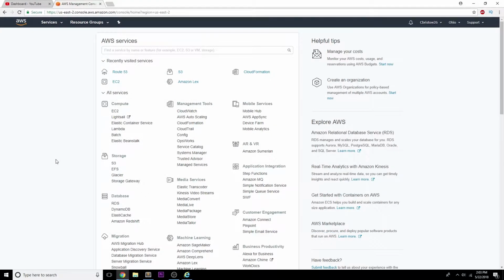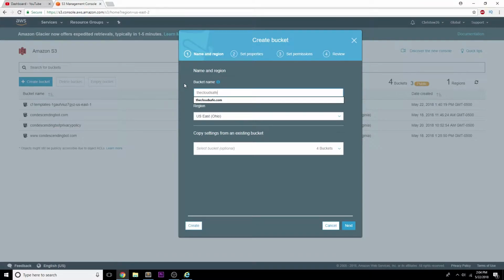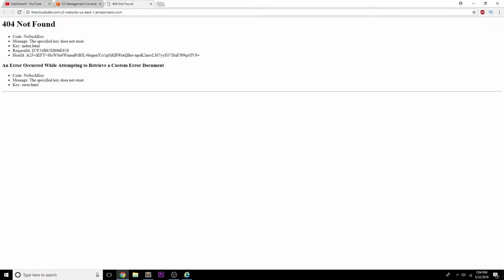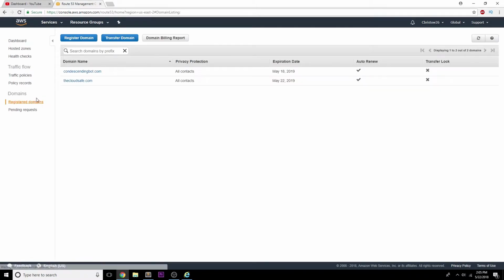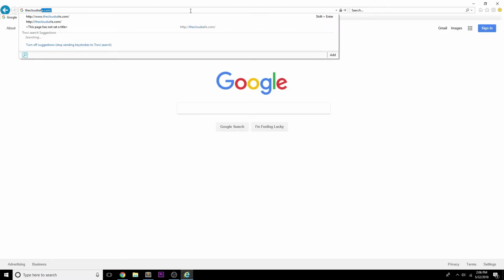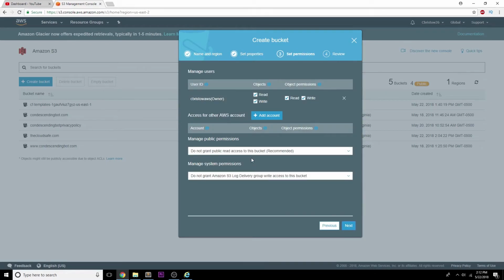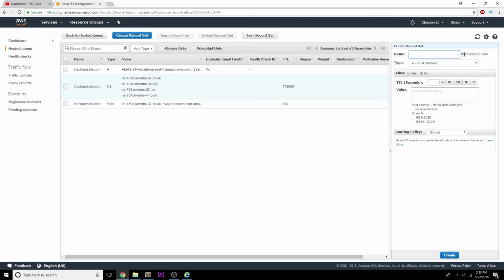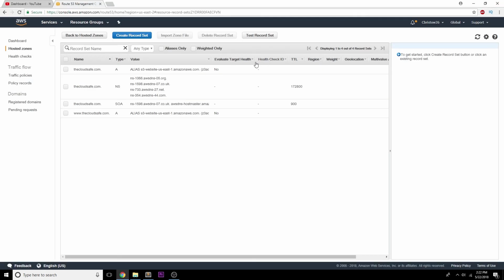Create A Static Website On S3 With Route53 Custom Domain & Record Sets! (AWS Simple Tutorial Guide)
In this video, I show you how to create a static website using S3 as the host, and show you how to register a custom domain on AWS's Route53 service and point that towards your S3 bucket endpoint. I also show you how to make the www. record set work by creating a second bucket and redirecting that to the main host bucket and linking a Route53 record set to that as well.

Be sure to leave a "like" rating and comment if this video helped you out!